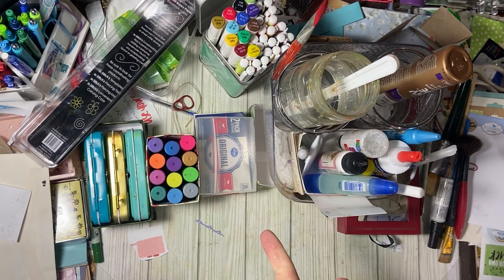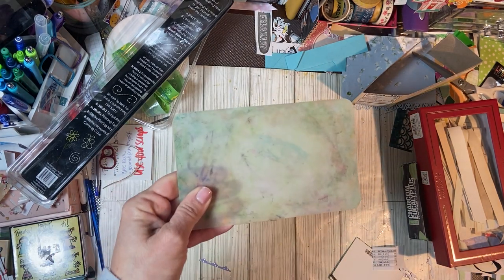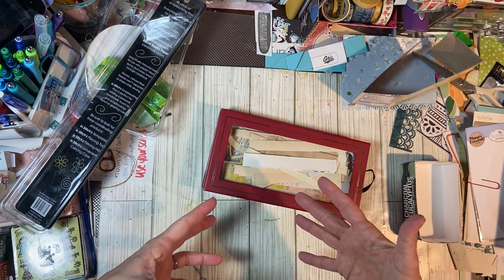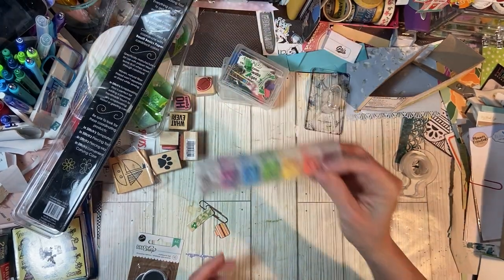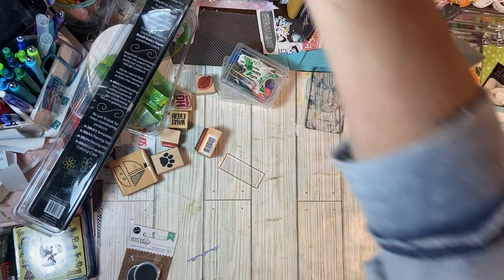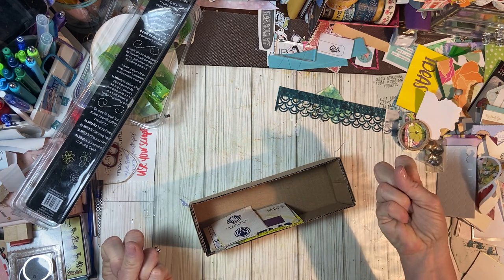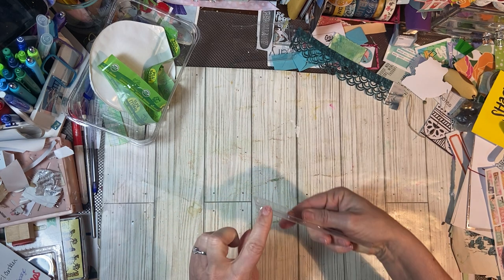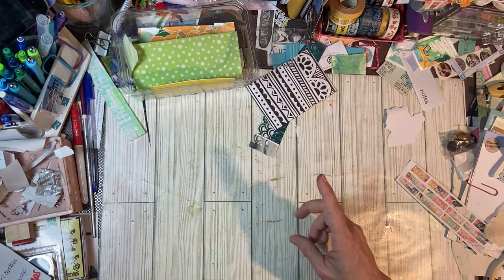Let’s talk trash - craft room storage and journal ideas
Requested video : hi friends! This is a follow up to a question I had . I often talk about saving my “ trash” and  using it in my craft room so I thought I would just come down and play a bit and show you some of the ways I use it especially for storage.

Cropodile Big Bite

Mod podge mega sparkle
Stapleless stapler
Frixion erasable markers
Embossing heat gun ** not my exact same one - but closest i could find
Double sided tape
Mental Health stickers
Sprocket photo paper
Cannon Selphy printer
Cannon Selphy ink / paper refills

Double sided tape.